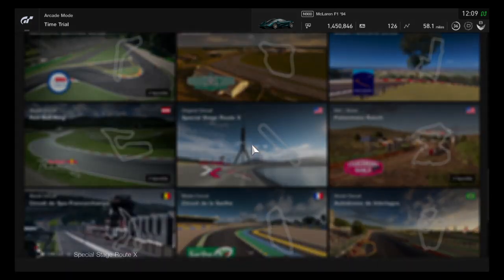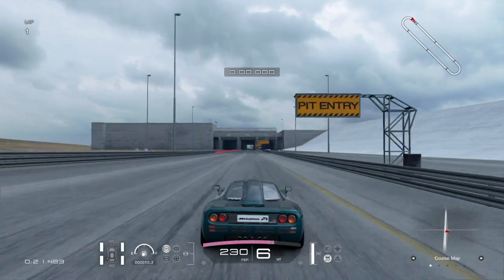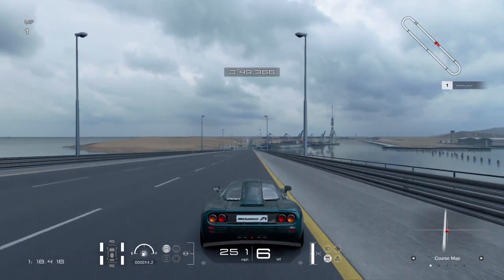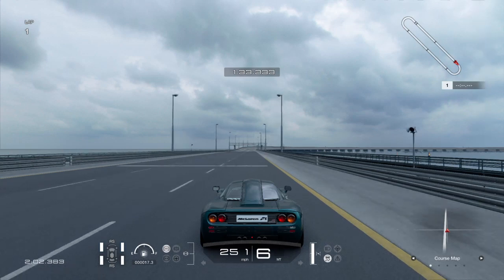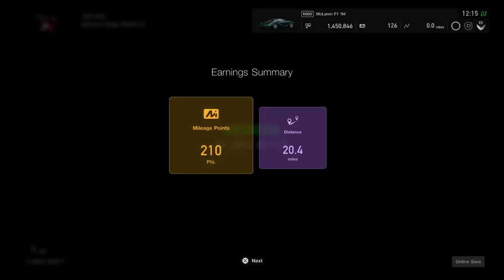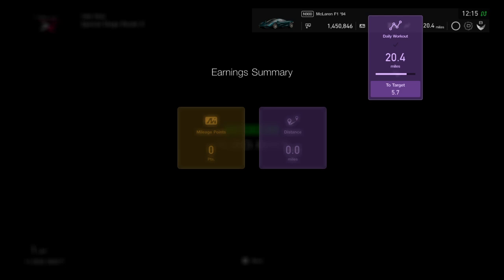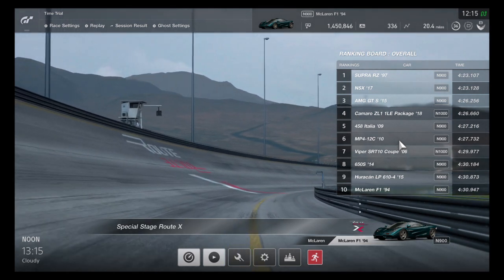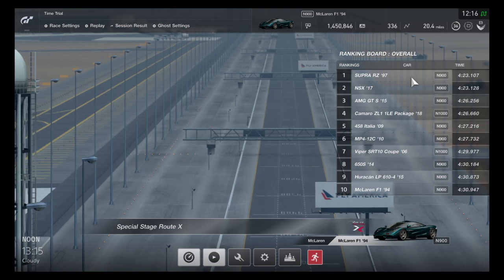Route X Lap Attack: McLaren F1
It's about time this car got rolling.